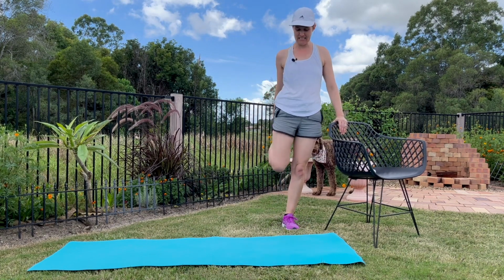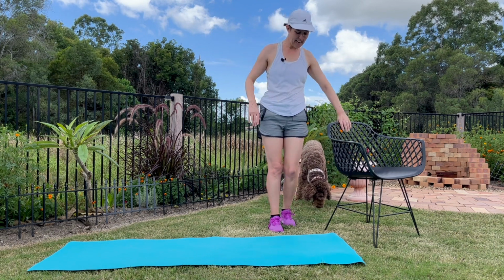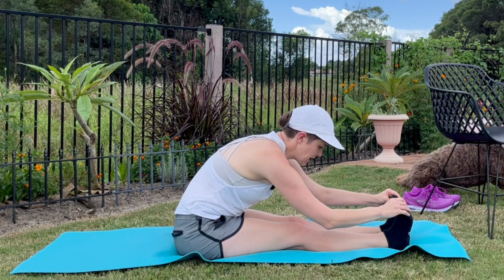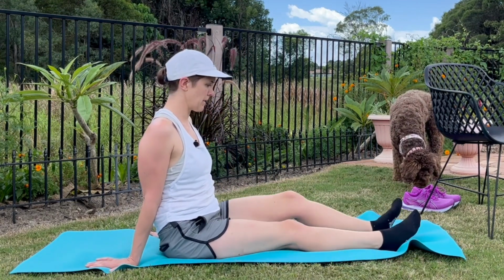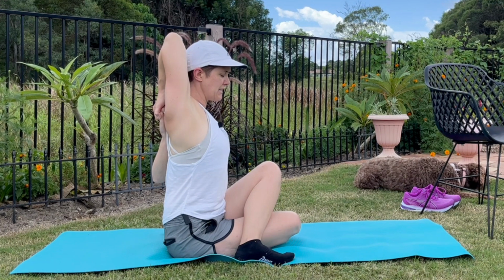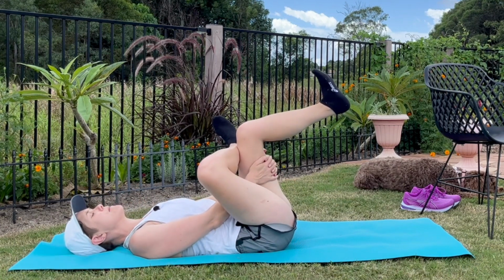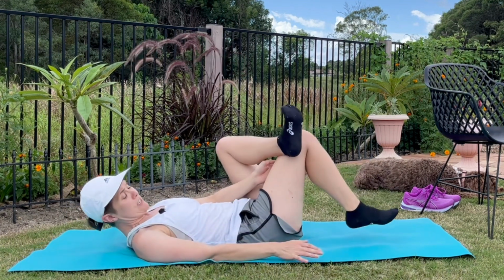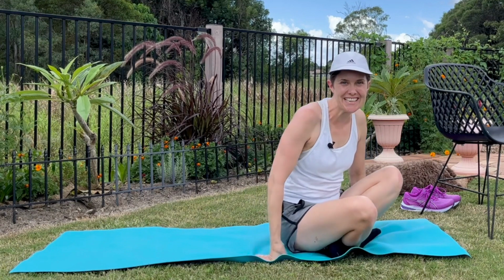Yoga for Runners – Post-run | Yoga with Em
I wanted to share with you some simple yoga stretches I do after a run, jog or long walk. I’m just getting back into it and I certainly don’t want to halt my progress by feeling too stiff or sore the next day. As tempting as it might be to simply sit or lie down when you’ve finished, your body will thank you if you take a few stretches as you begin to cool down.

As always, please listen to your body. If something doesn’t feel right for your body, you can choose to ease back, adapt or even change the pose.

I hope you find this video useful and more importantly, enjoy!